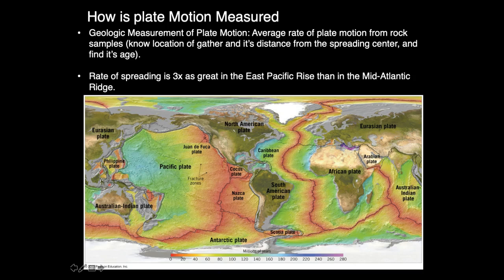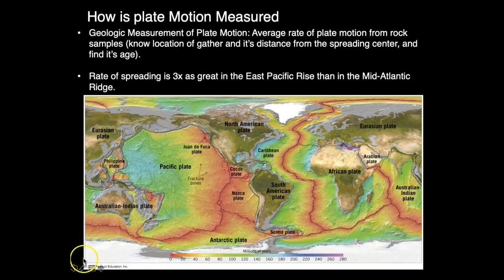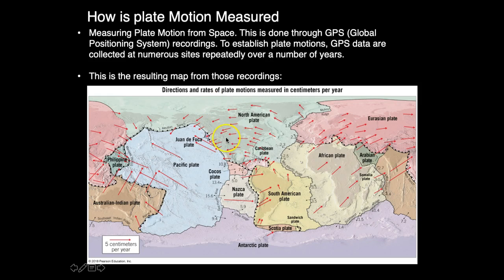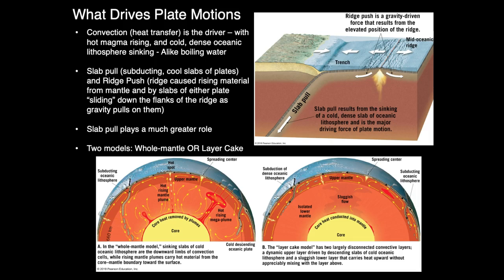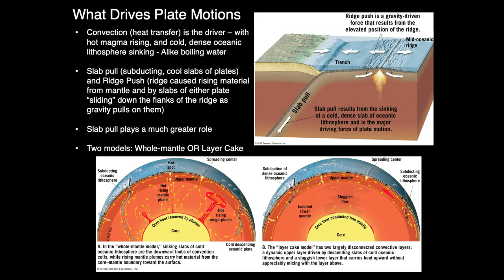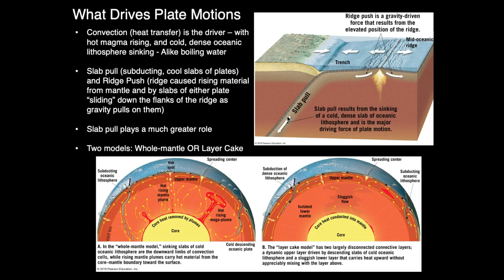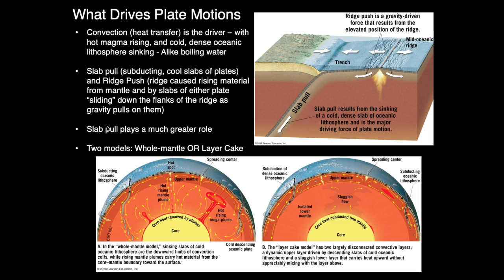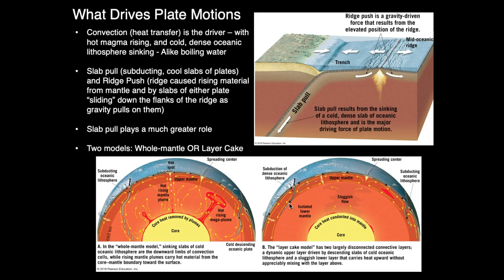Plate Tectonics - Ch.2 - 8